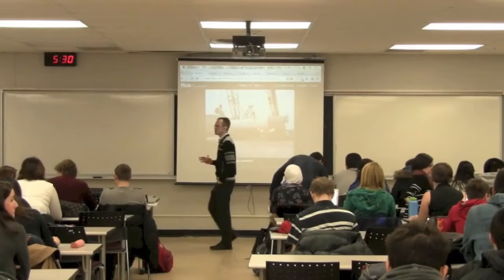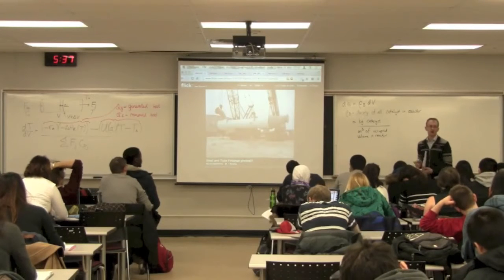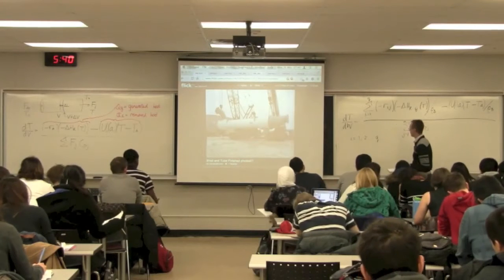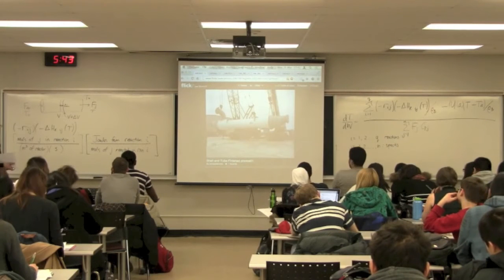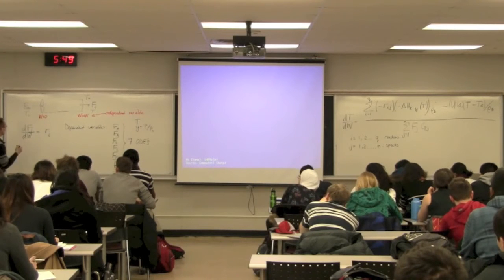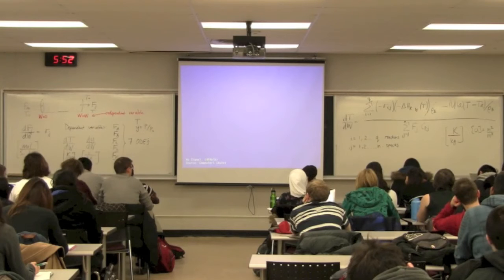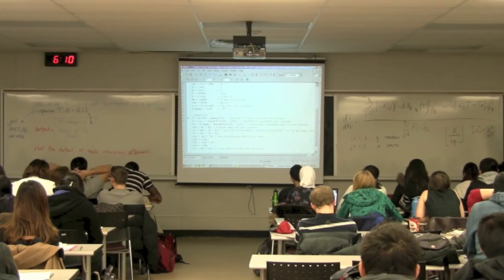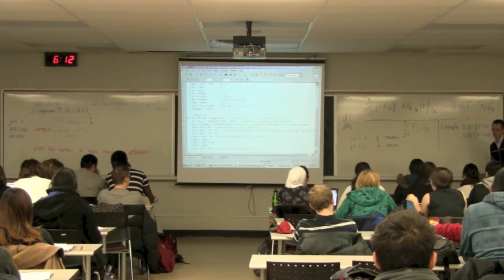Reactor Design 3K4 2013 - Class 11A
Process Control ChE3K4 - "Steady-state nonisothermal reactor design" of the course